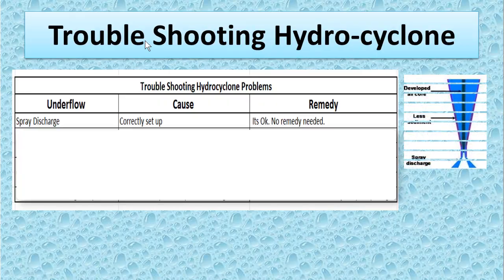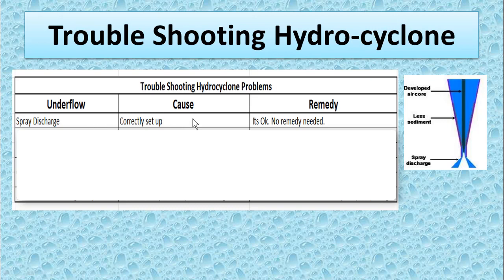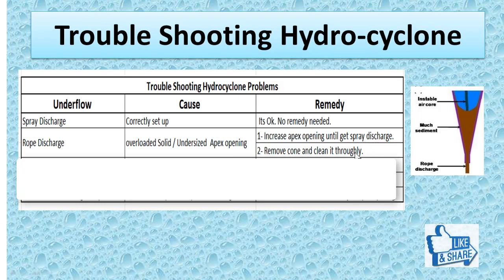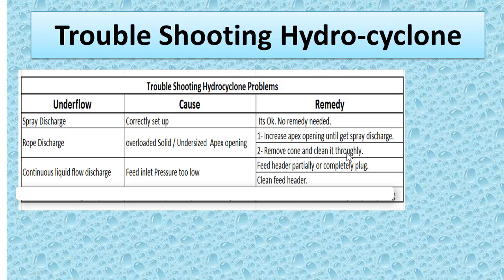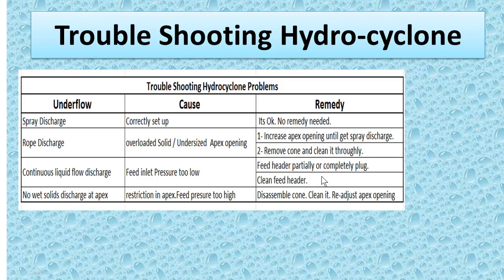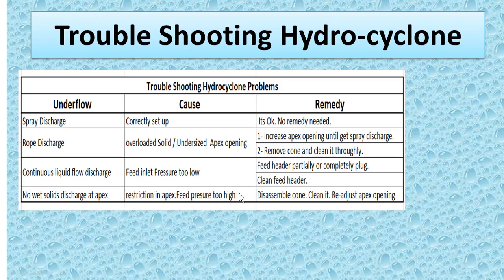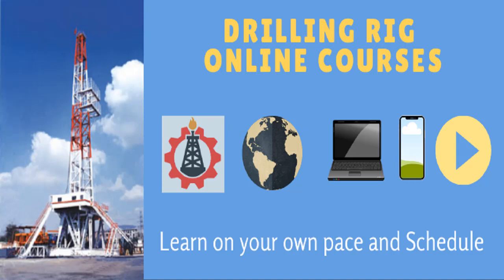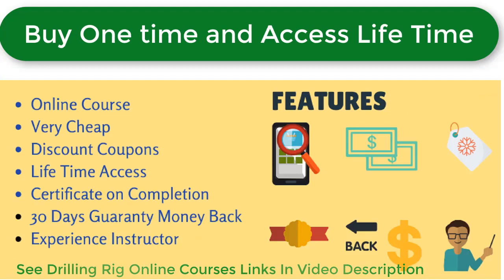Trouble Shooting Hydrocyclone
Our aim is to explain possible problems of hydrocyclone and their trouble shooting in this video.